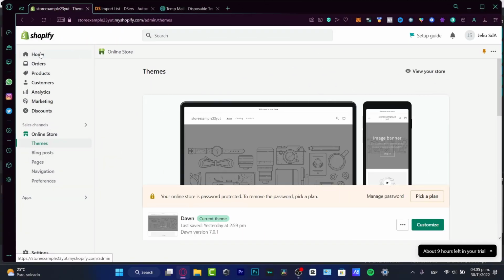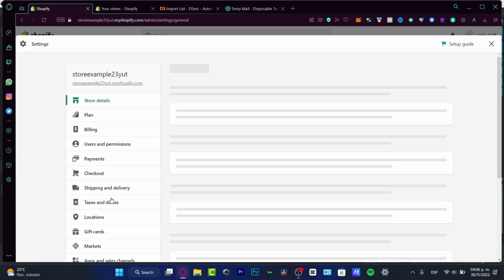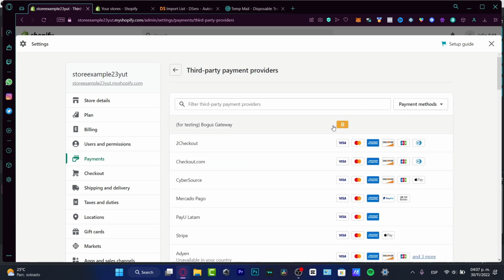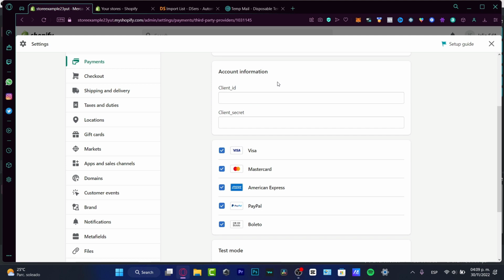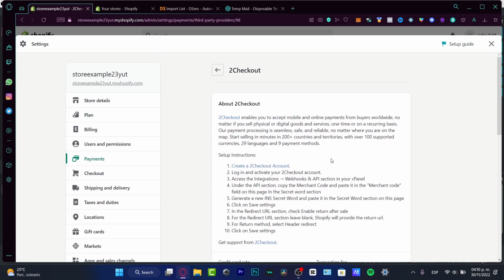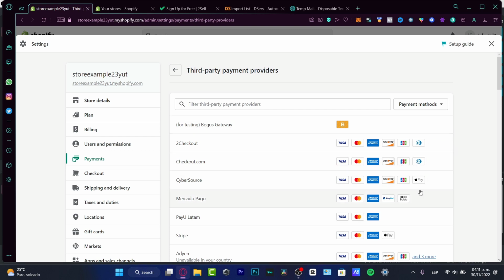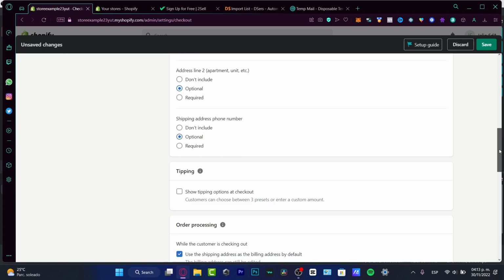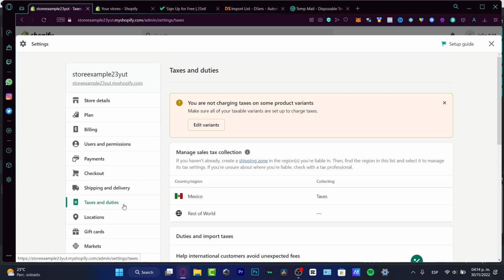How To Setup Shopify Payment Gateway For Your Country (2025) Complete Tutorial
Setting up a Shopify payment gateway for your country is a straightforward process. It requires you to create a Shopify account, add a payment processor, enter your business and banking information, and configure the settings for your payment gateway.

To start, log into your Shopify account and head to the “Payment Providers” section. Here, you will select the payment processor that you would like to use for your shop. After that, you will need to enter your business and banking information, including your company name, address, phone number, and bank details.

Finally, you will need to configure the settings for your payment gateway, such as selecting your currency and setting up payment method options.

Once everything is set up correctly, you will be ready to accept payments on your Shopify store. It is important to make sure that your payment gateway is